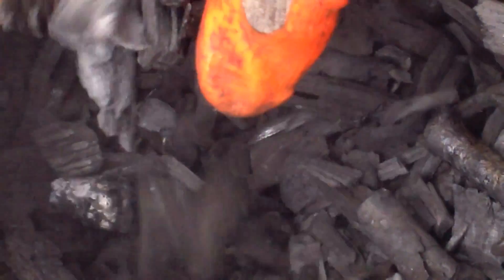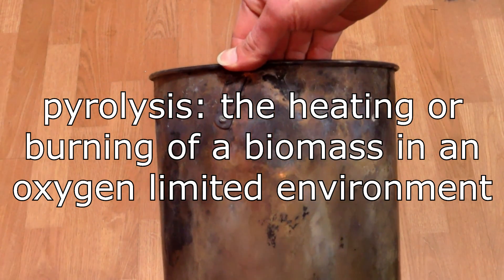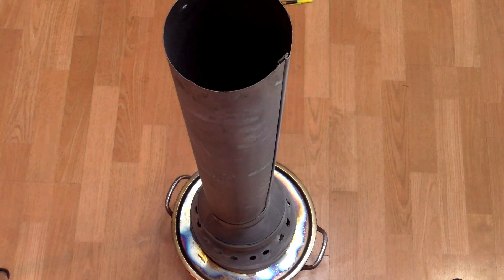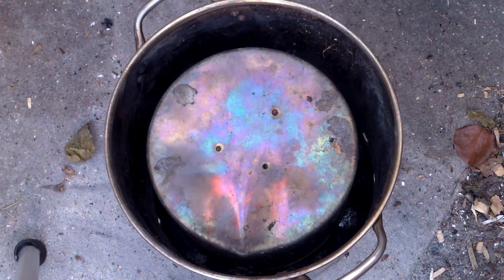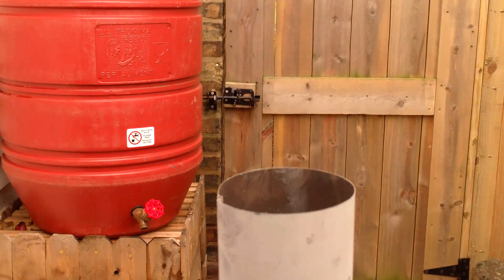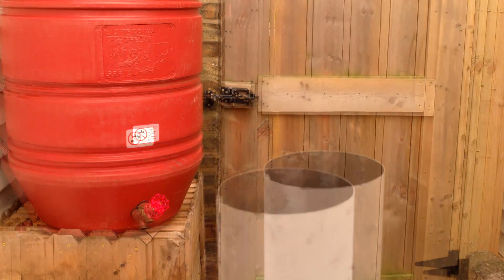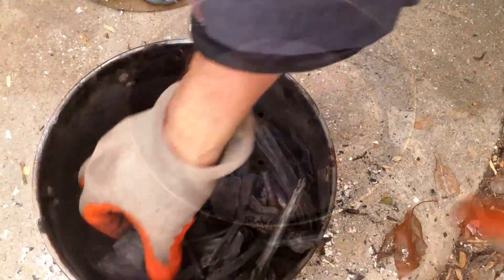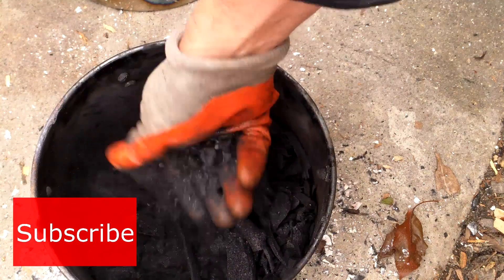Our Small Two Chamber Biochar Oven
I've made 4 batches of biochar since I first started experimenting with it a few weeks ago. I'm far from an expert on the subject, but I feel I've come far enough along to make this video -- not as a how to -- but just to share my experiences so far using my small two chamber biochar oven.